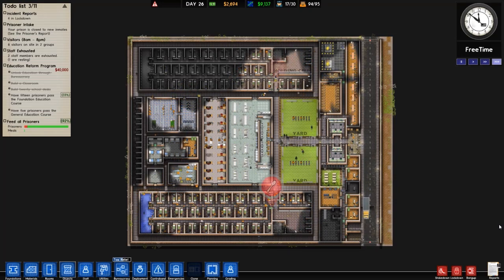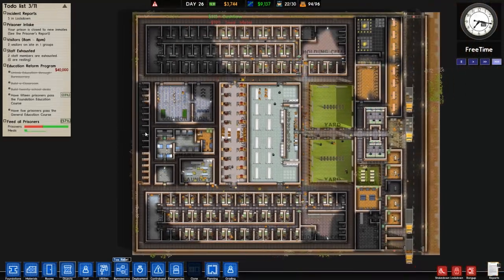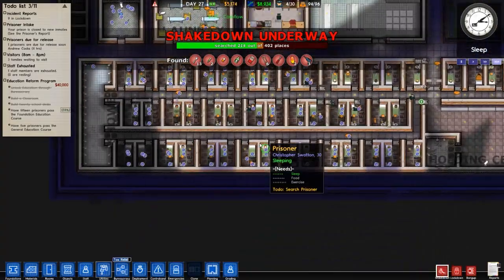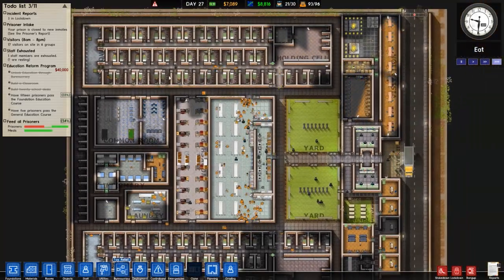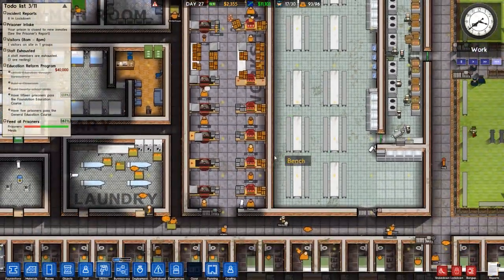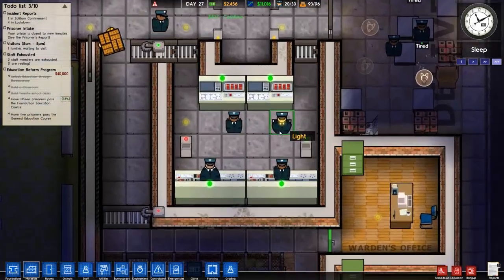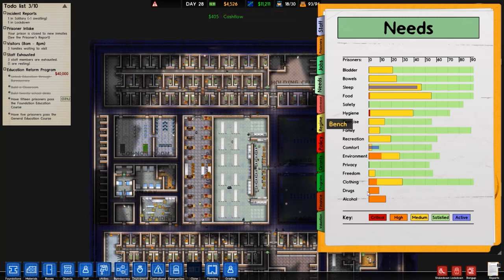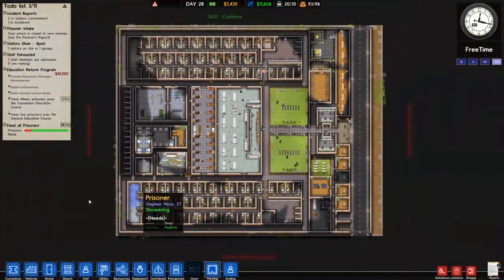Not Another One! = Construction + Prison Architect Alpha 23 #11